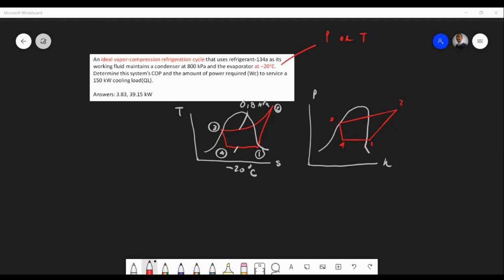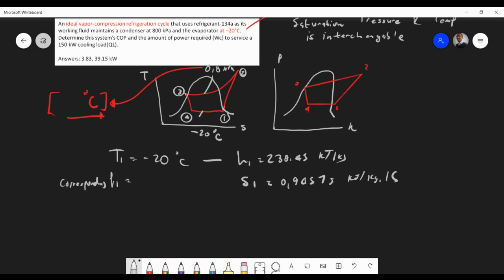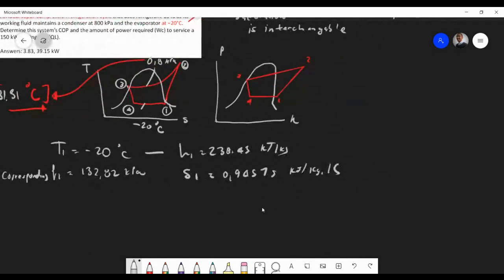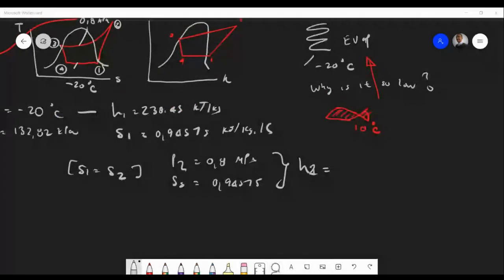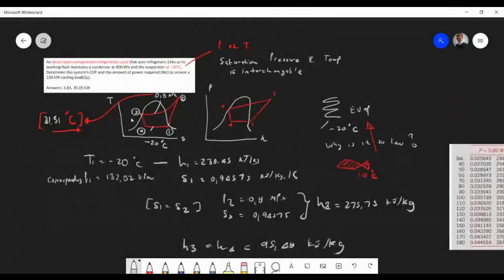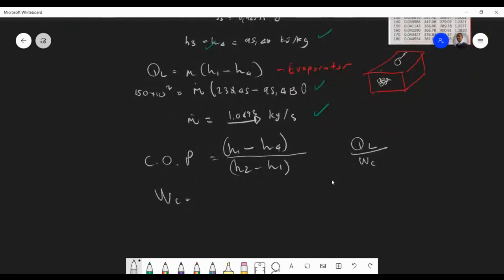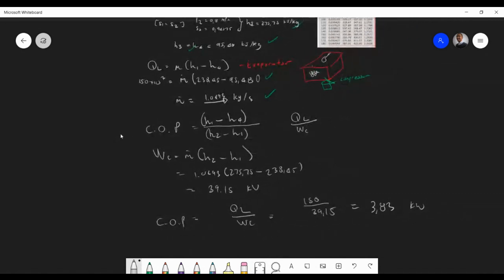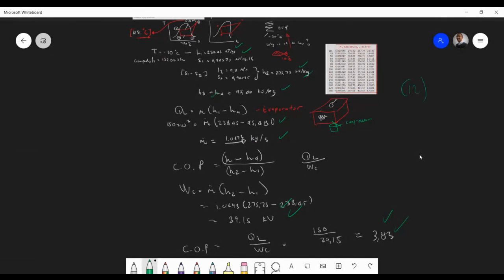2021 10 05 14 29 Chapter 4 Refrigeration recording 2